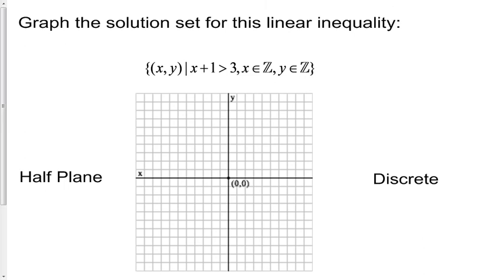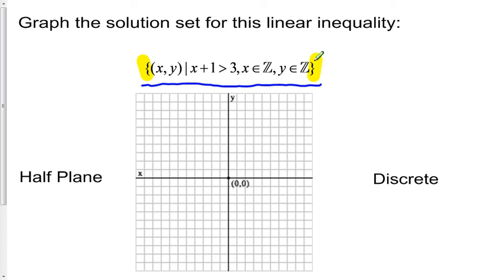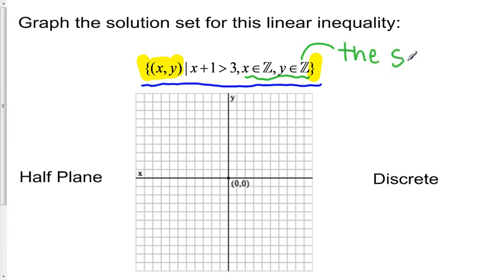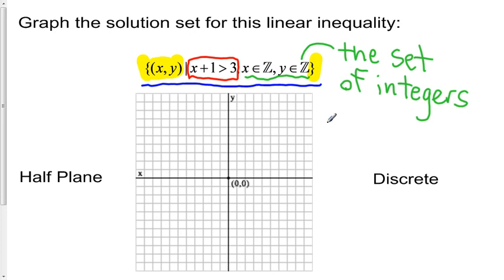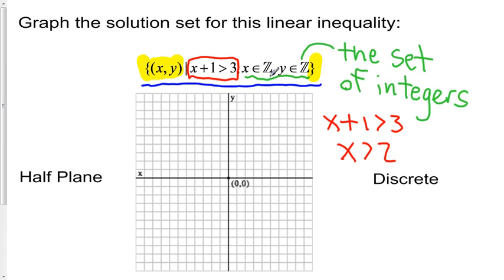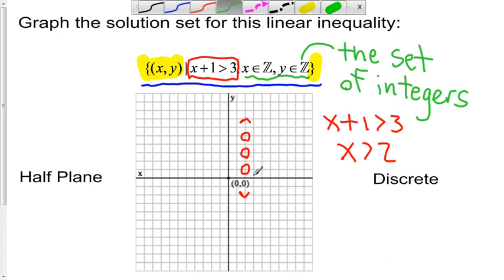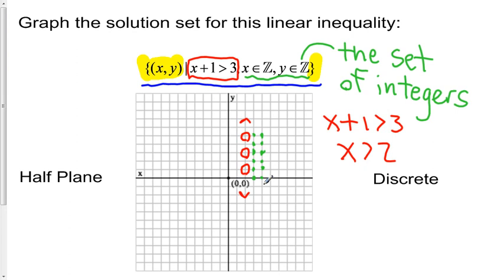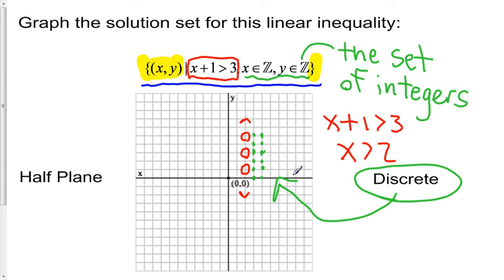Graphing Linear Inequalities 3.avi